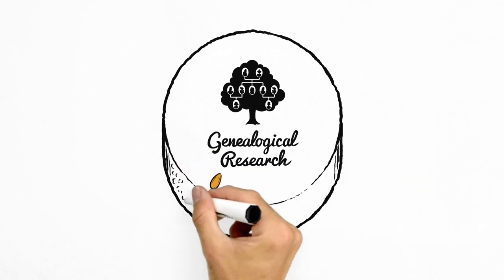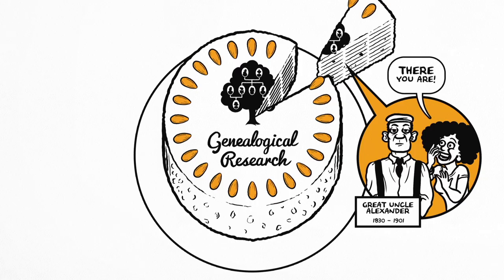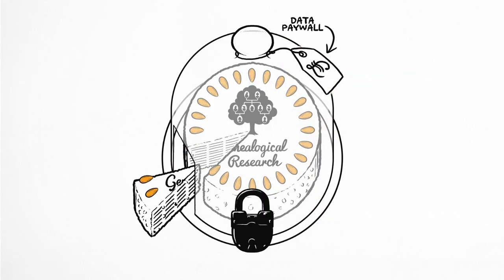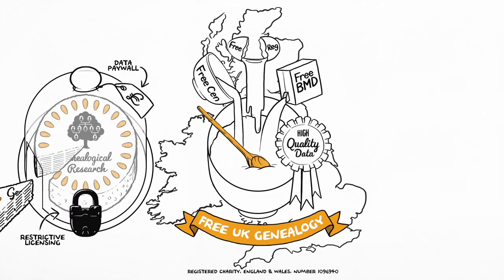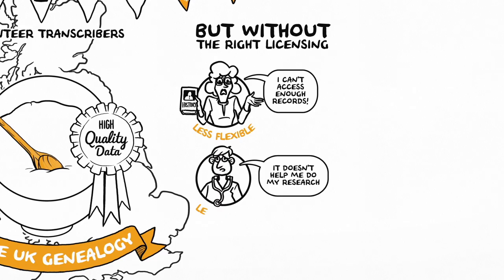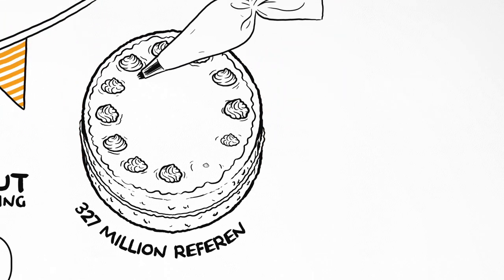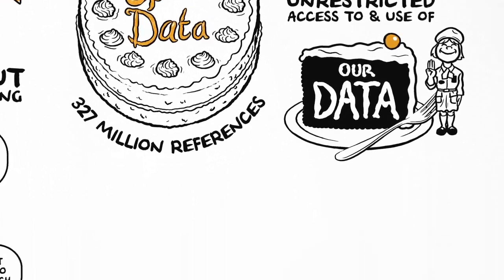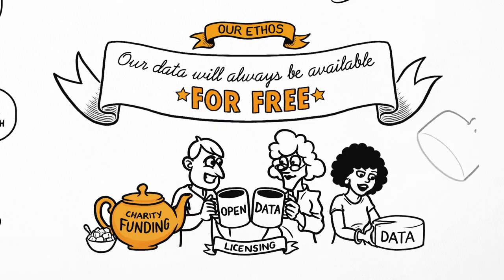Free UK Genealogy Open Data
Free UK Genealogy are an Open Data organisation: we are committed to providing free access to transcriptions, forever. We believe that by making our data open, we will be encouraging its widest possible use, and helping to make our organisation and projects more sustainable.